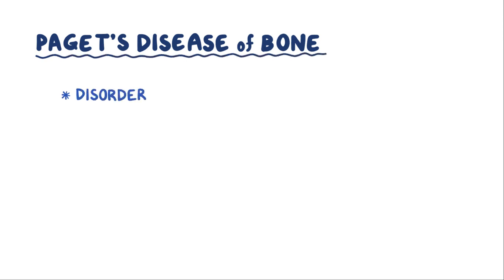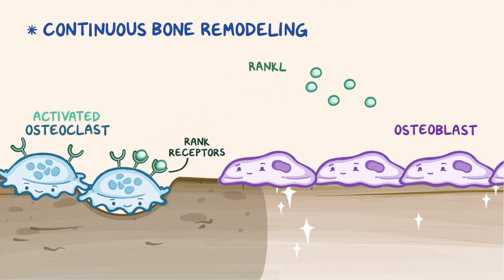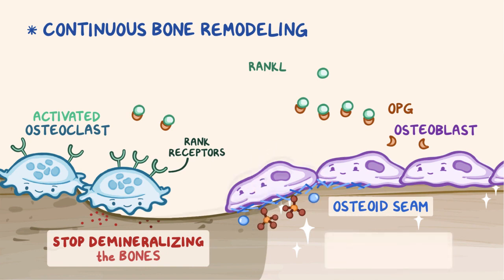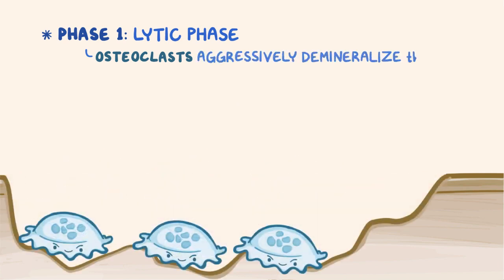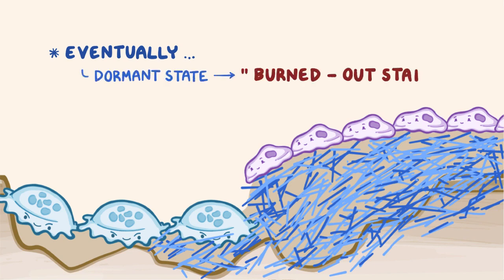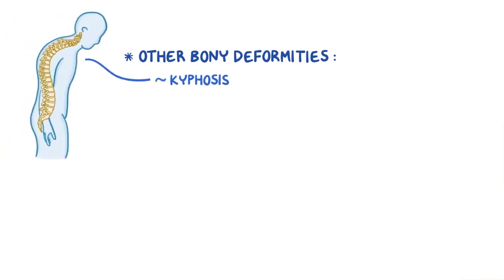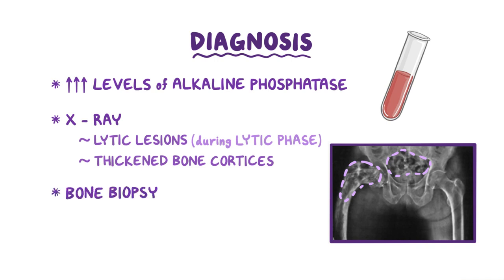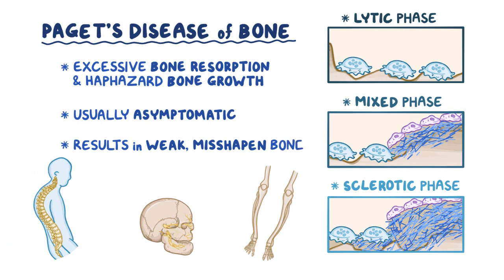Paget Disease of Bone